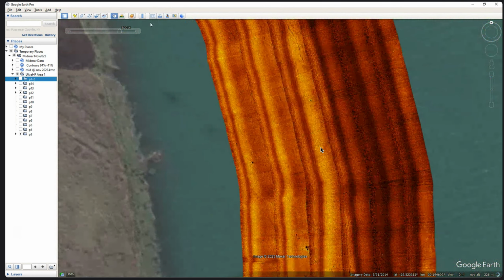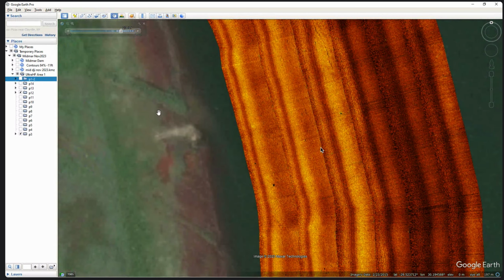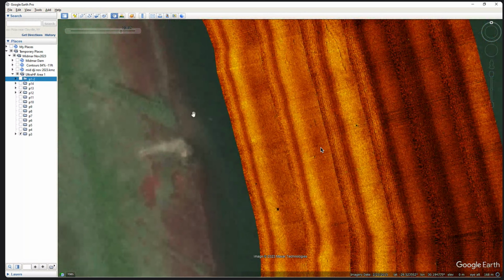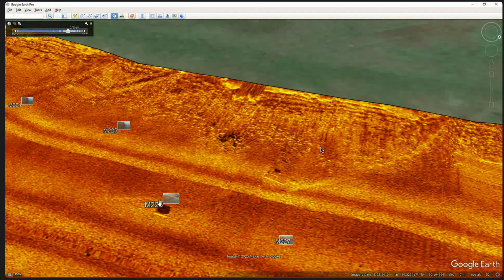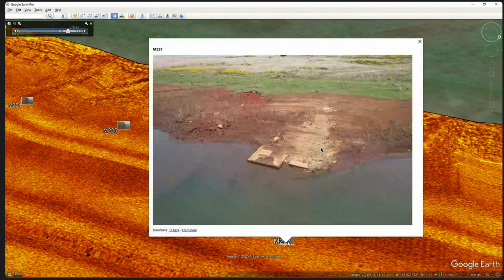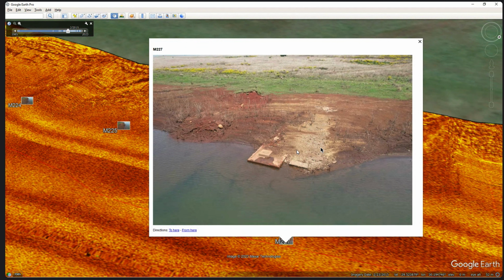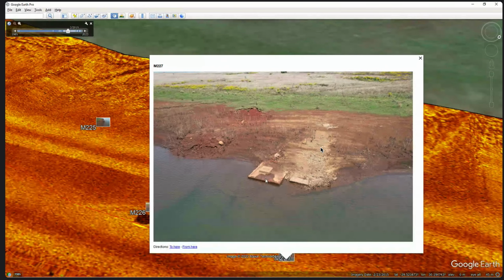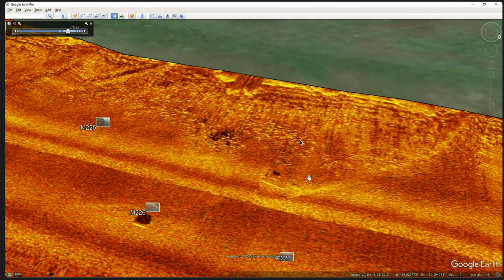Understanding the UltraHF Mosaic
The UltraHF mosaic found on a FishTec HD Fishing Chart is made up of rows and rows of sidescan sonar.  So understanding UltraHF you need to understand SideScan sonar i.e. Shadows & Nadir